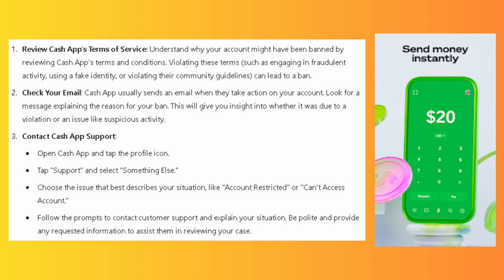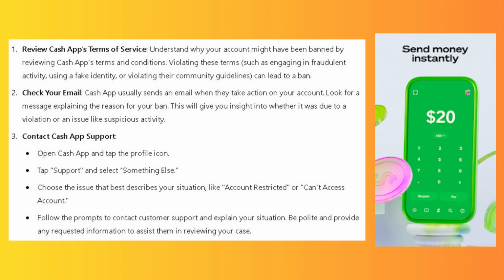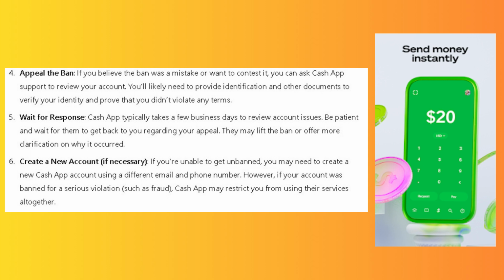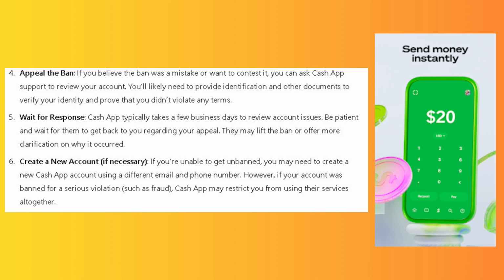NEW! How To Get Unbanned From Cash App (FULL GUIDE) 2025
In this comprehensive guide I will show you how to get unbanned from cashapp in 2025! this tutorial will take you step by step on how to easil get unbanned from cashapp